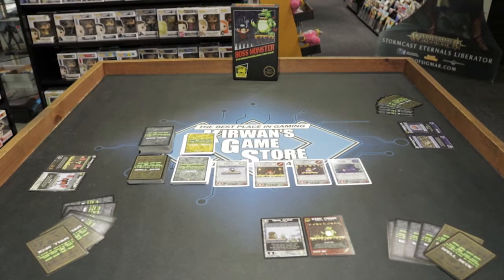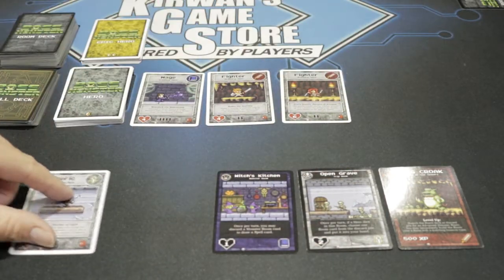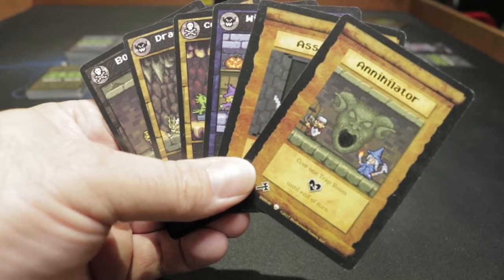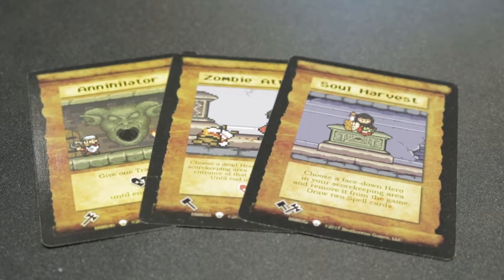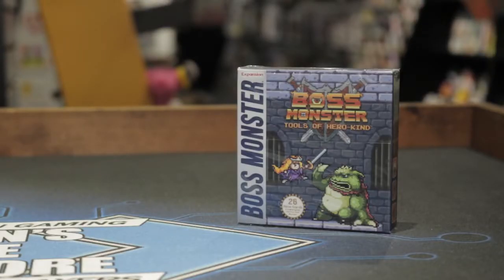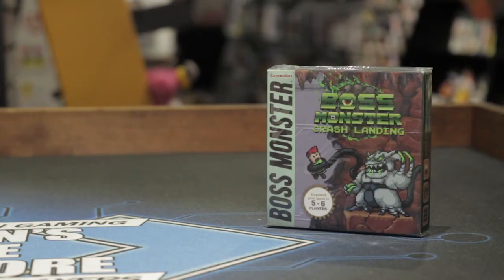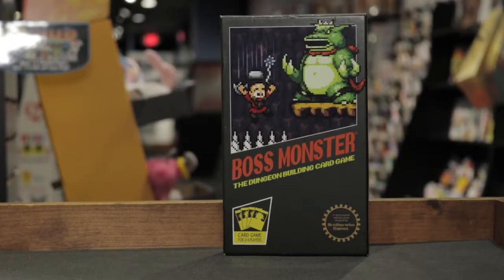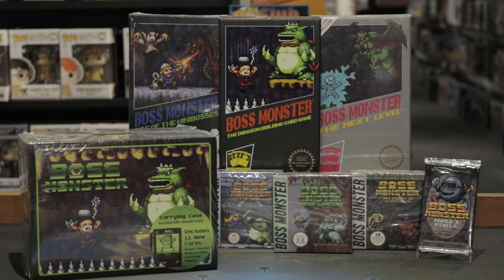An Introduction to the Board Game Boss Monster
We're taking a look at the retro video game classic, Boss Monster. Get an idea of how it plays and what expansions and versions are available. Another board game intro video from Team KGS.